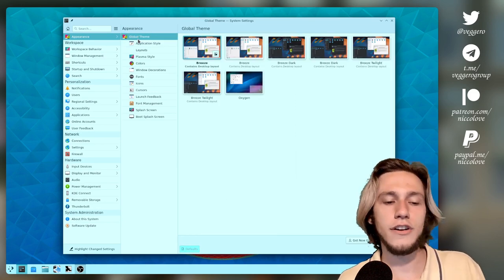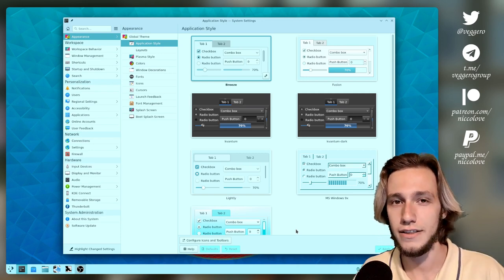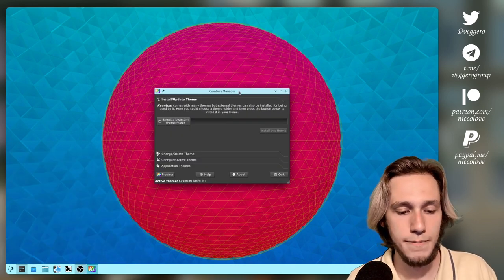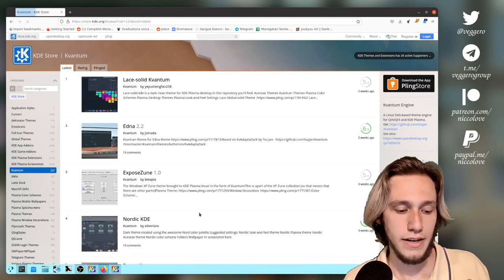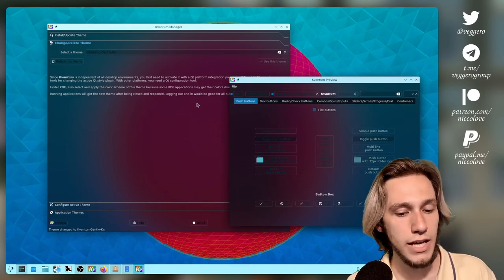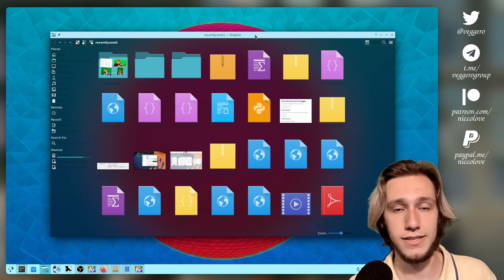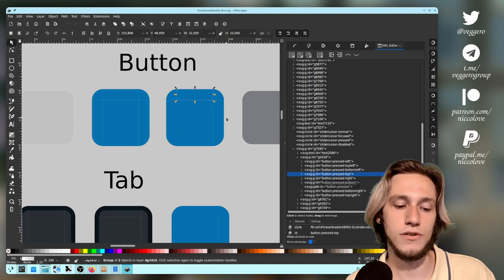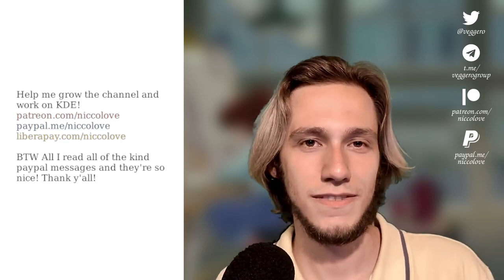KDE APP THEMING with KVANTUM!